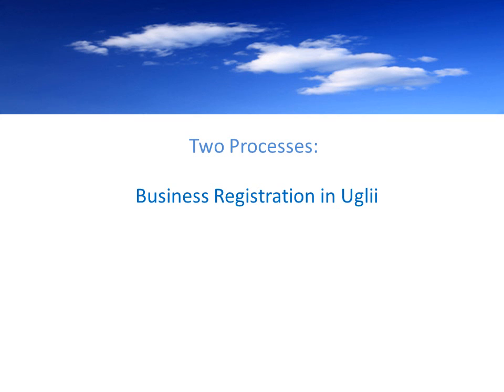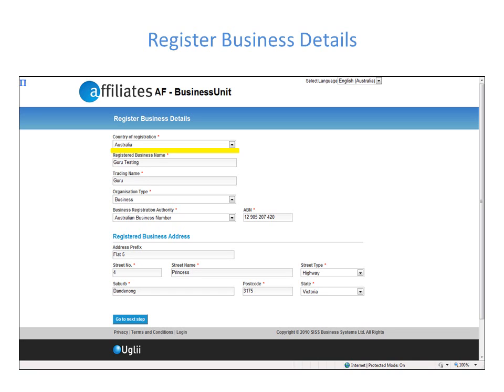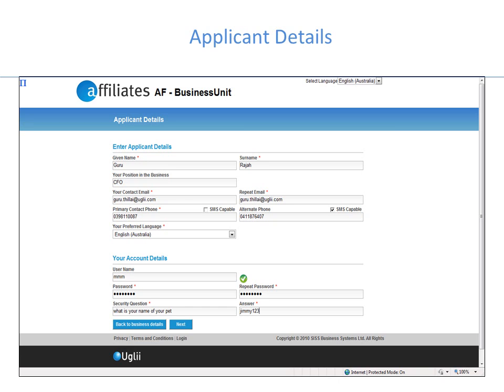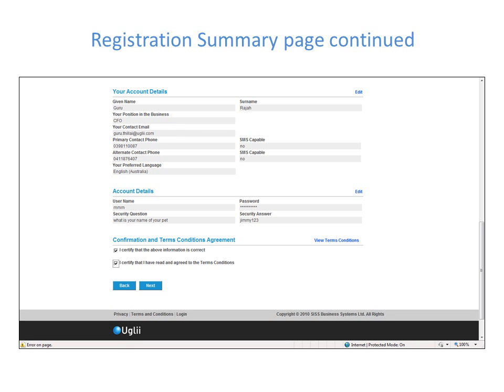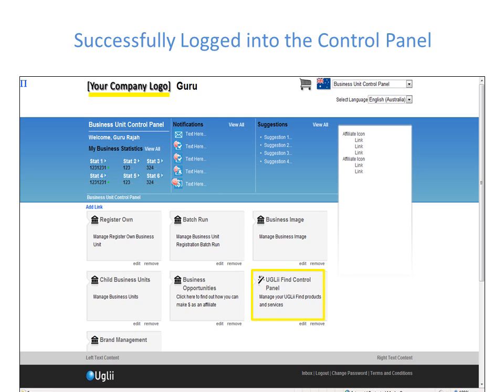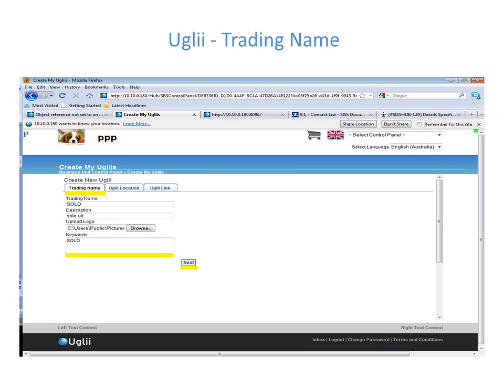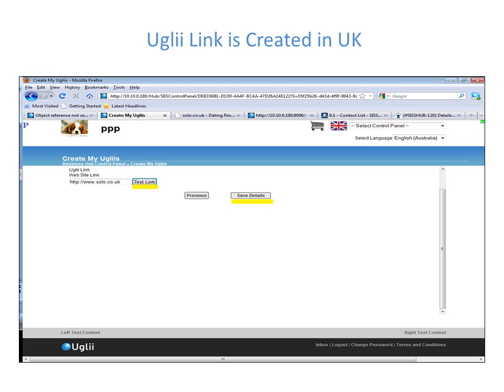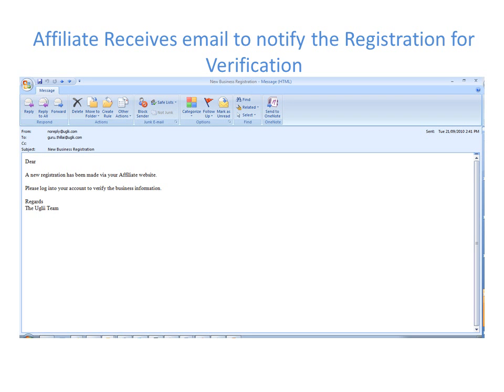Affiliates Training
This video contains all the screen shots and detailed instructions on how to register a business in Uglii, and how to create an Uglii Link.
This is essential vieiwng for Affiliates in the Uglii systems